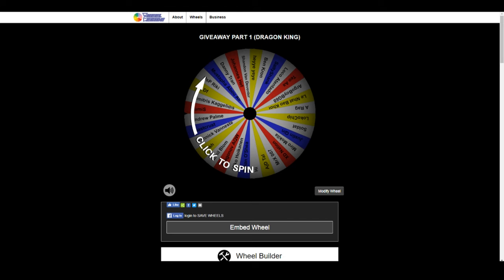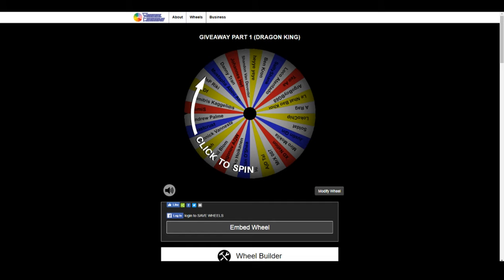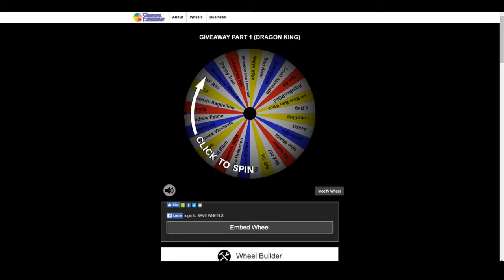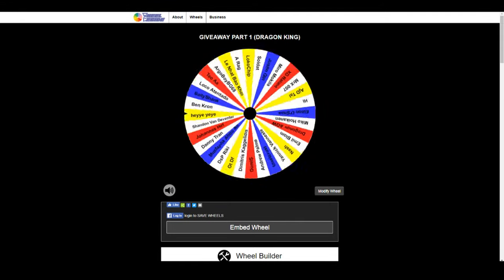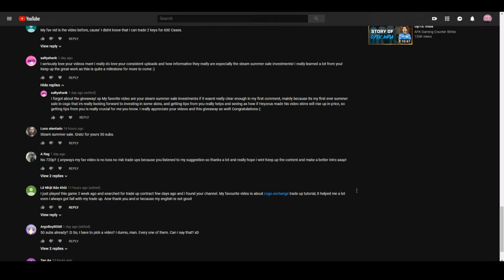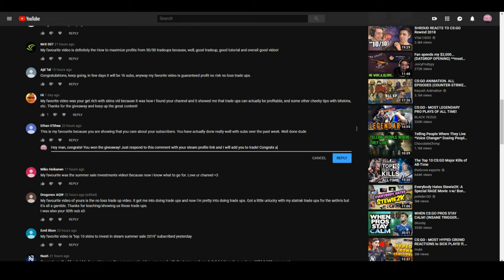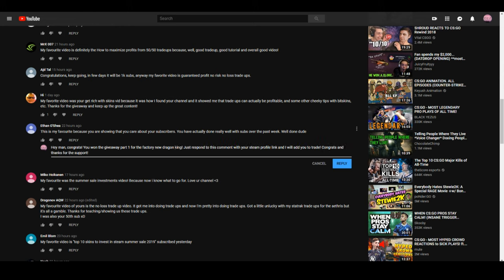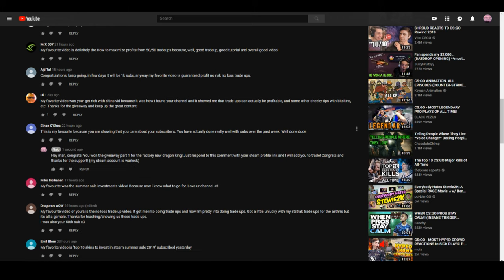CHOOSING THE GIVEAWAY WINNER + GIVEAWAY PART 2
Congrats to Ethan O'Shea, ill be posting a screenshot proof once the trade is completed in the description here

another reminder: A new video is coming out at 5PM CT today! It's very useful information so stay looking out!

Thanks!

//SOCIALS:
SOCIALS\\

//NALO
NALO\\